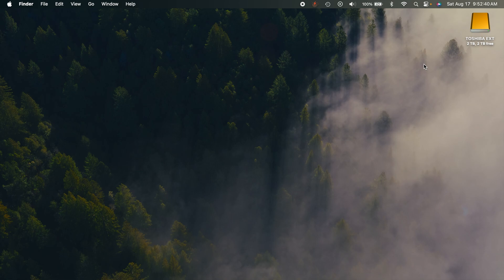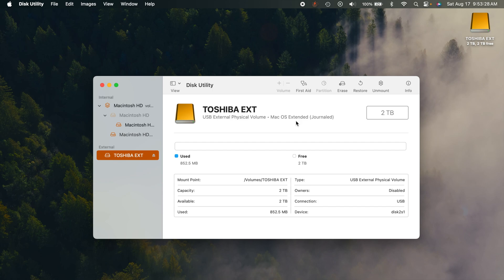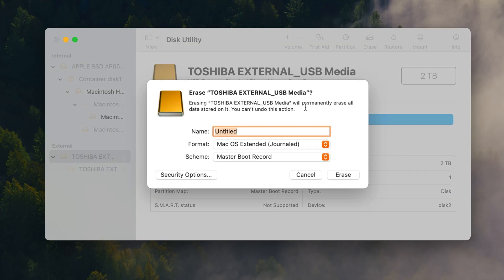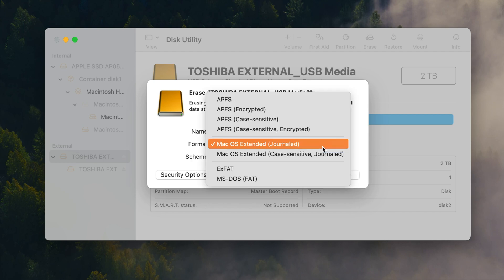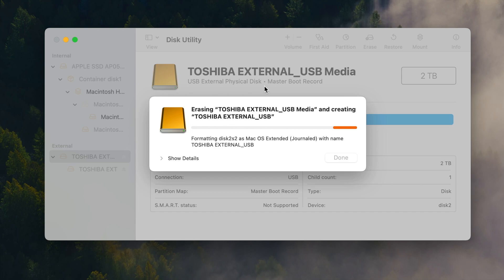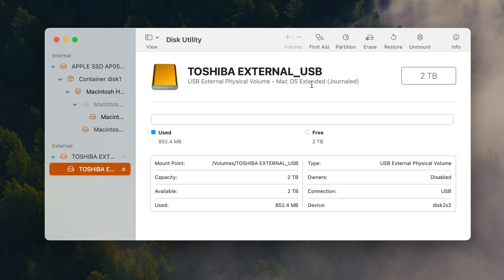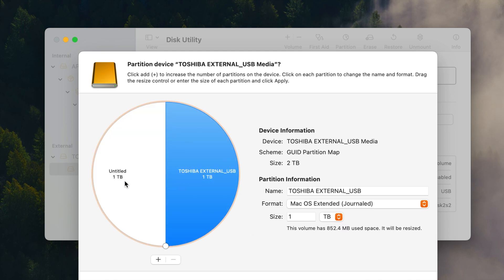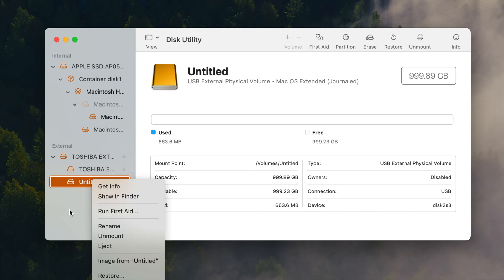How to Partition External Hard Drive Using Disk Utility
Here is a quick video that shows you how to partition an external hard drive using disk utility on your Mac. This is a great way to use an external hard drive for multiple purposes. Think of it as having two or more hard drives in one. If you have any issues, be sure to leave them in the comments down below! It is also important to note that this partitioning can be undone in disk ultilty as well!

Thank you all for supporting my channel! If you could take a moment to drop a like on this video, that would be greatly appreciated!